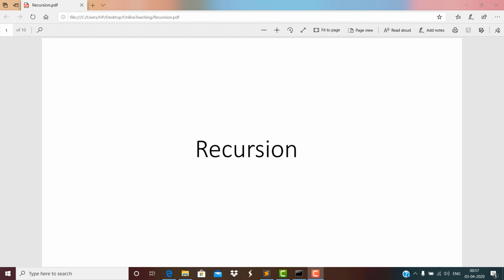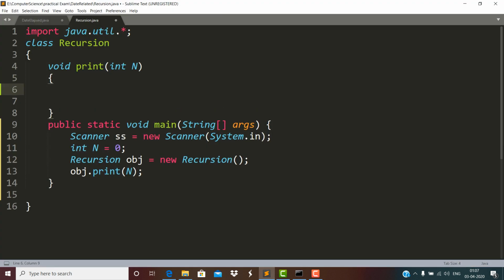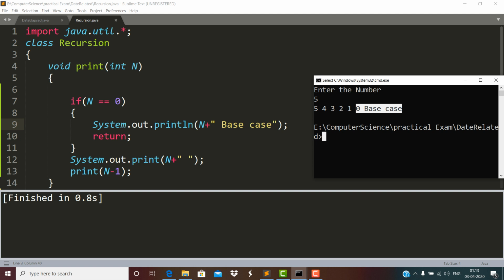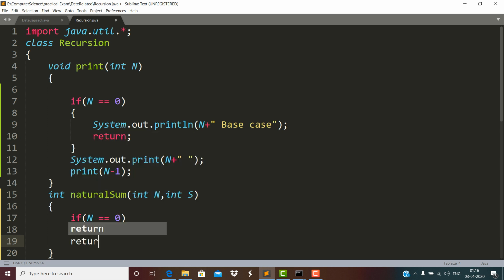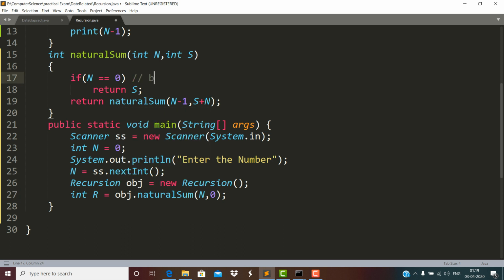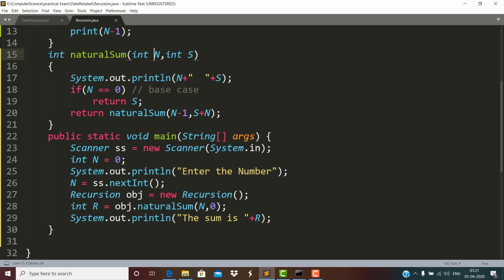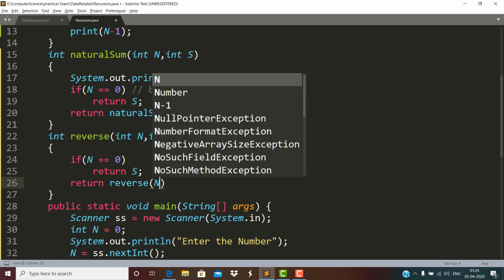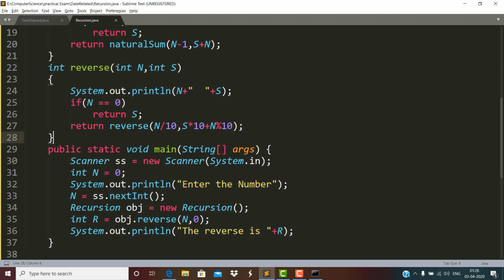Introduction of Recursive Functions in Java